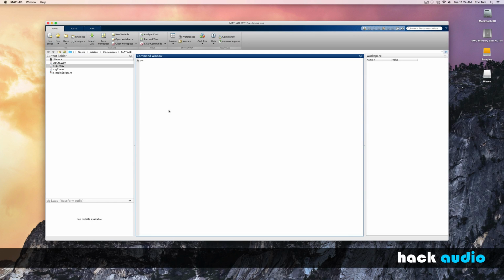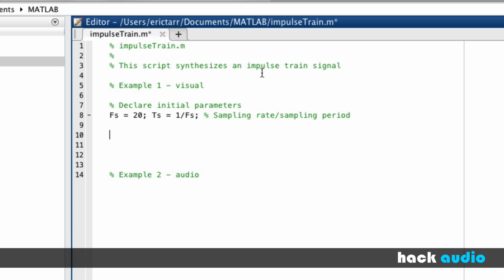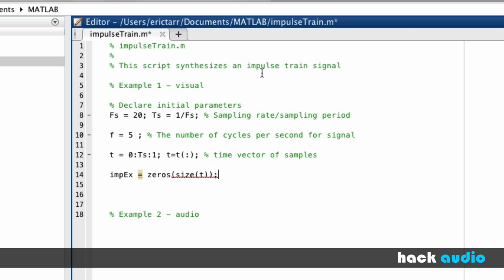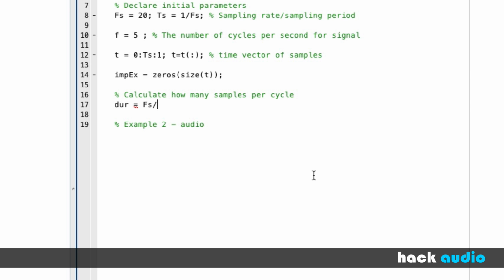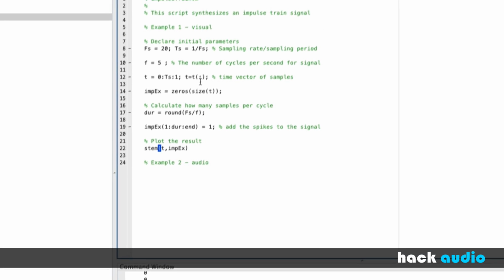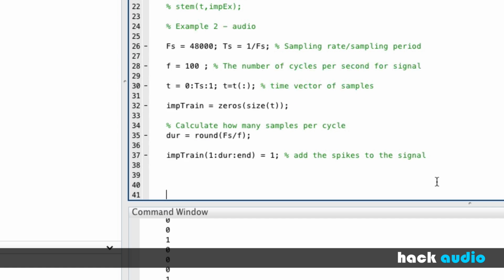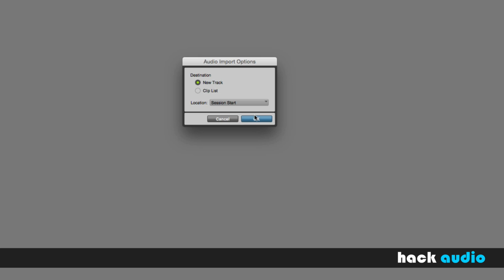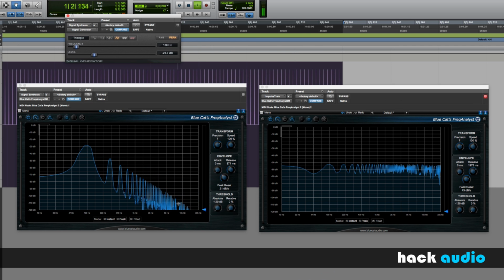Hack Audio: Impulse Train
An impulse train is a signal that contains an impulse in every cycle. The signal starts a new cycle every time there is a new spike. Here a demonstration is provided for how to synthesize this type of signal in Matlab and then analyze the signal's characteristics in a Digital Audio Workstation. for more information.